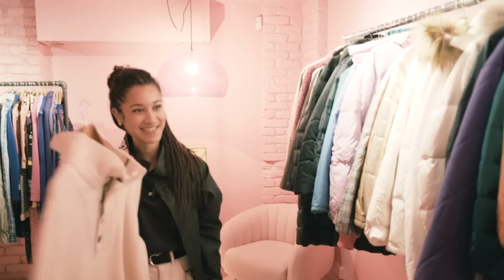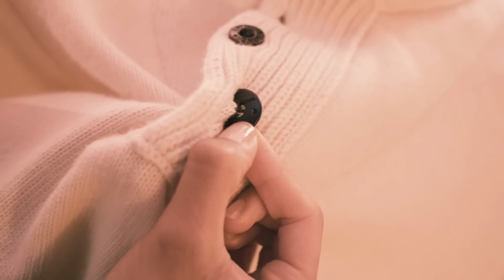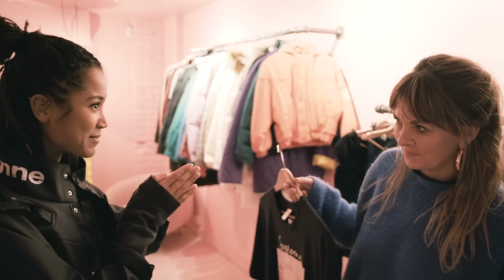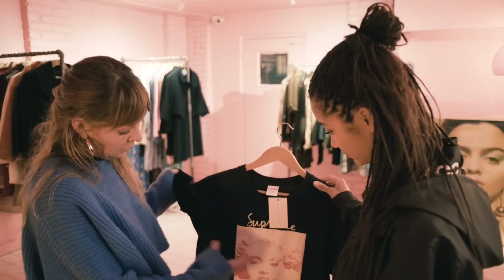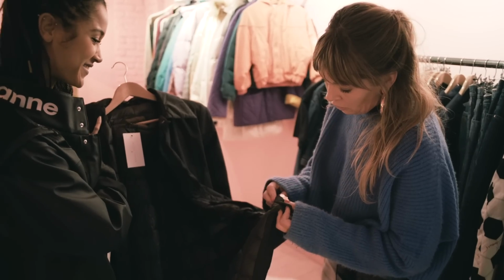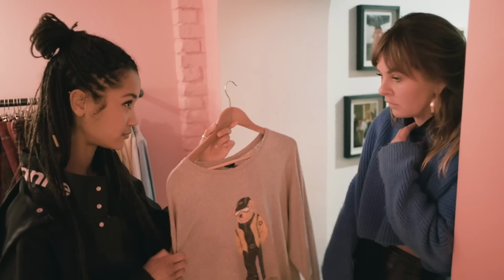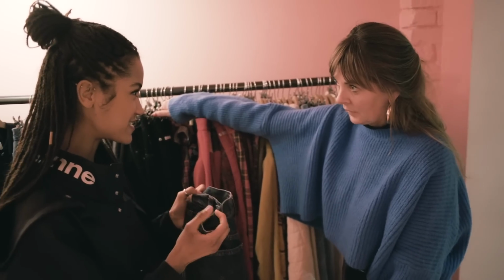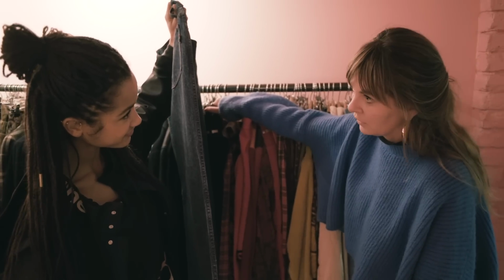Spotting Fake Streetwear: Quick Tips When Shopping Second Hand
We stopped by London's Nordic Poetry, located at 141 Bethnal Green Road, to learn a few quick tips on how to spot fake streetwear from brands such as Stone Island, Supreme, Moncler, and Moschino.